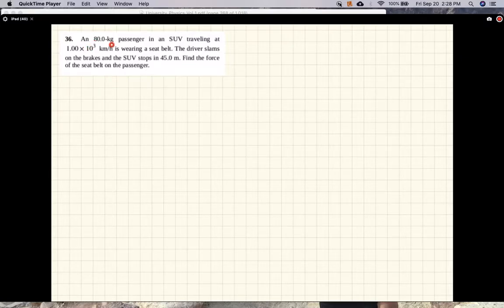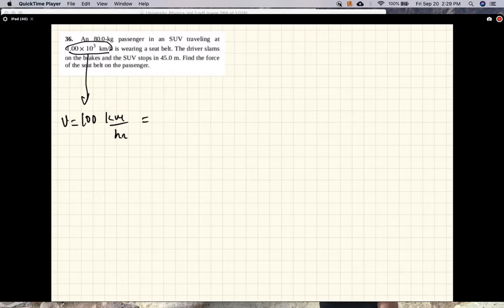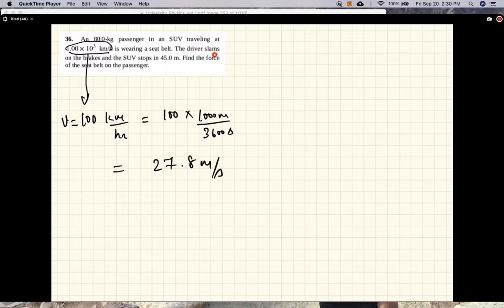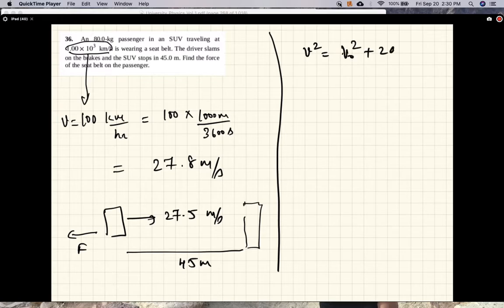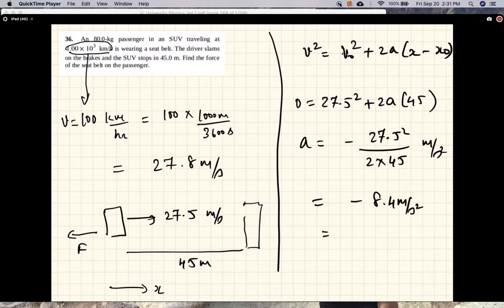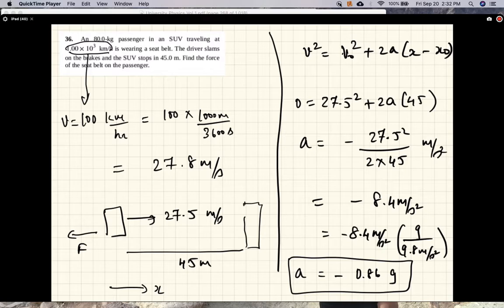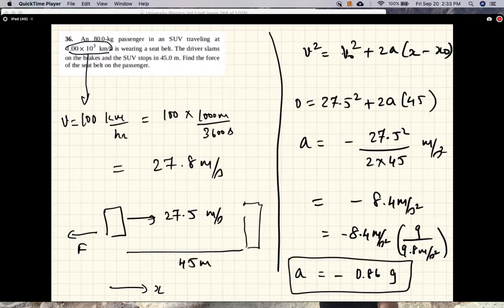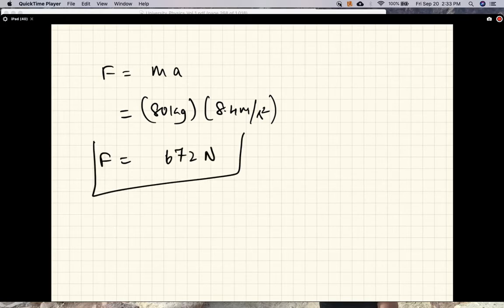CH05 PHY2048 ON P36